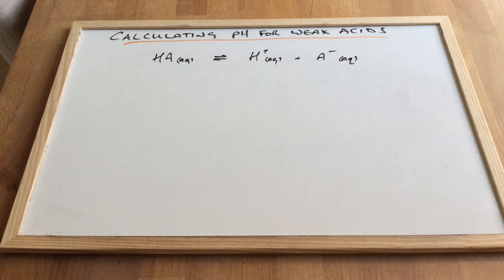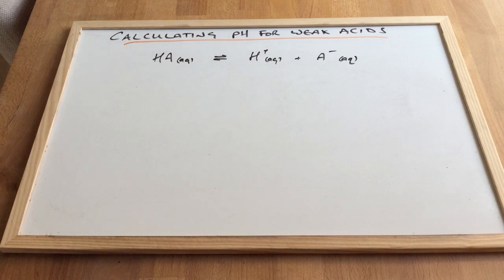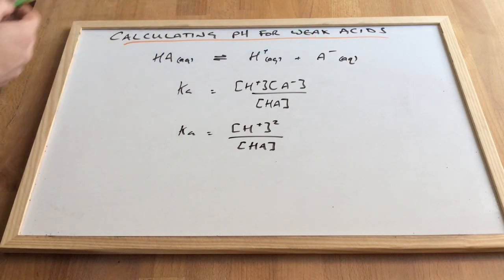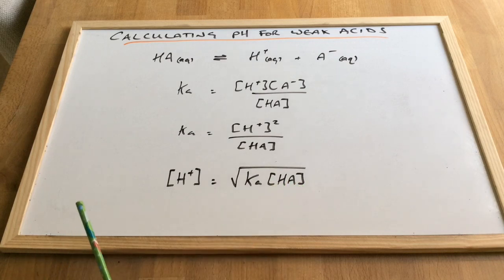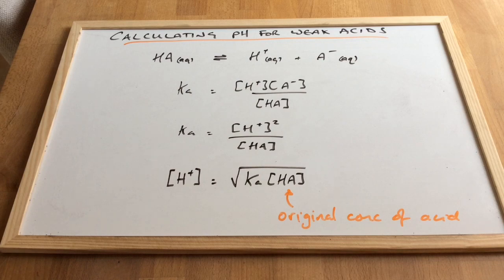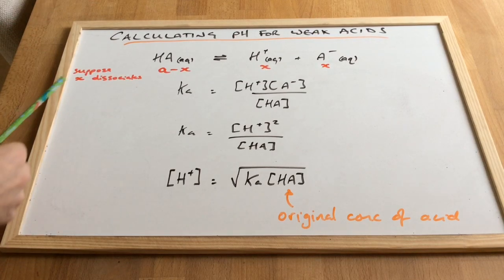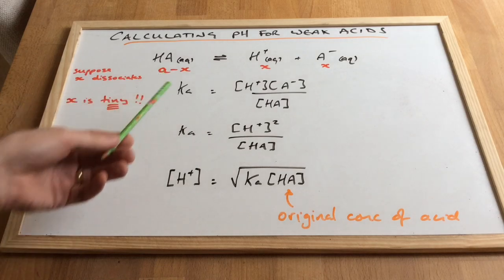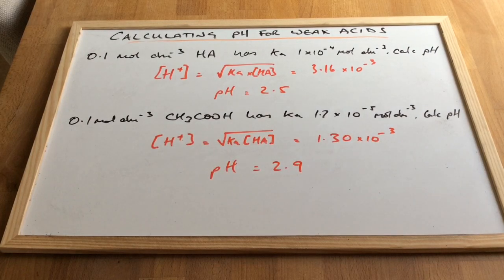Calculating the pH of Weak Acids